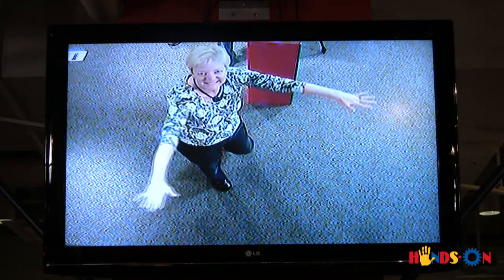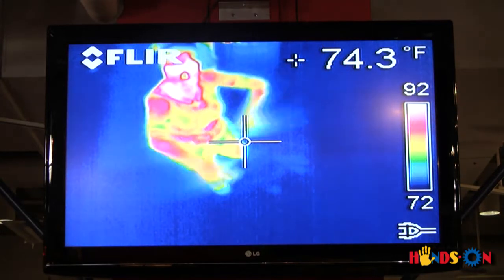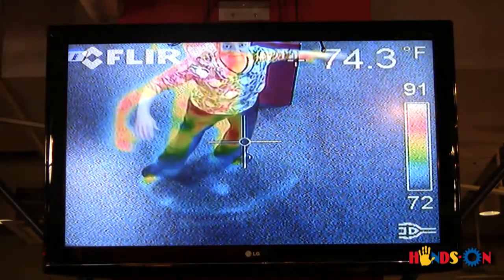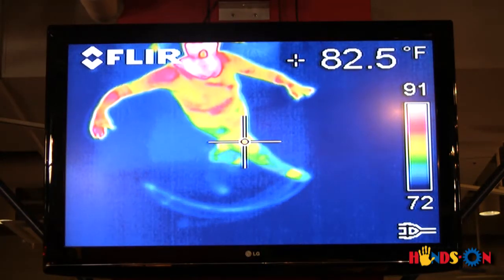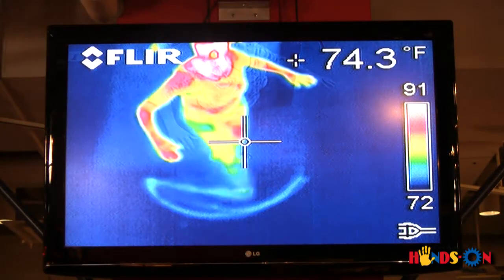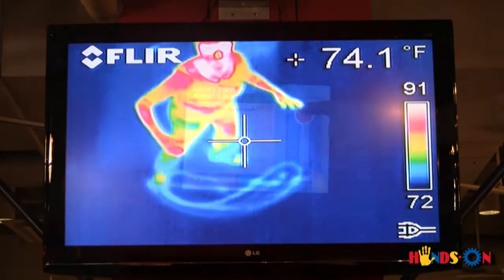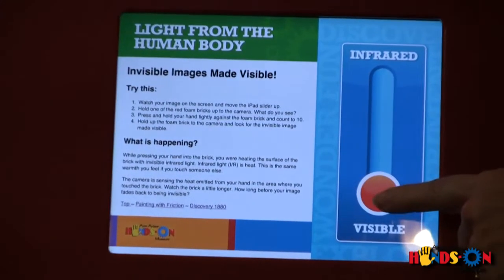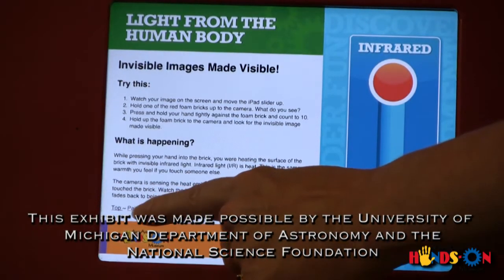Infrared Camera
What if you could see heat? What would it look like? Could you tell the difference between a hot cup of cocoa and a glass of cold chocolate milk? Probably not, but the infrared camera exhibit at the Ann Arbor Hands On museum can help!

The IR camera lets you see the heat emitted by your body and other objects, also known as infrared light.

Try this...scrape your foot across the floor and what do you see? The streak you see is the heat generated by the friction between the bottom of your shoe and the carpet.

You can compare the infrared image and the visible light image simultaneously by moving the slider on the touch screen kiosk. This exhibit was made possible by the University of Michigan Department of Astronomy and the National Science Foundation